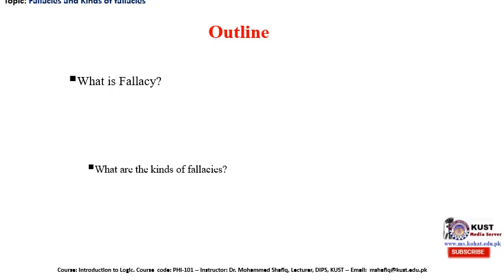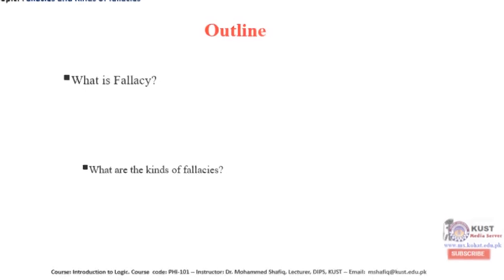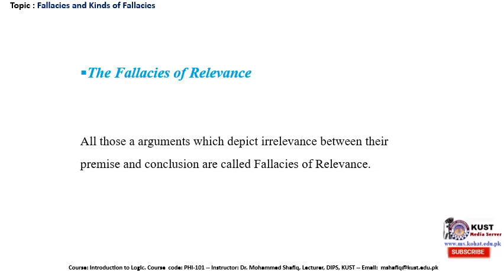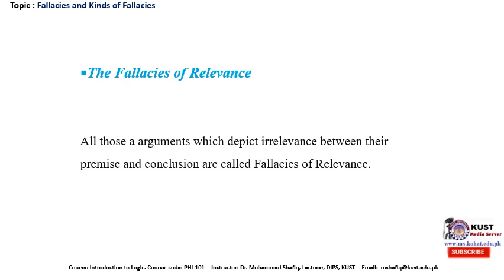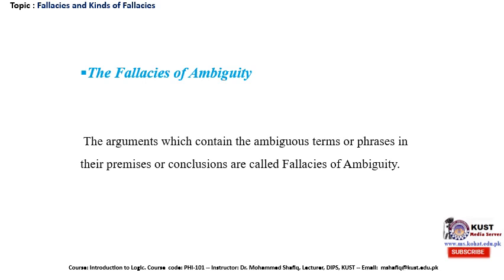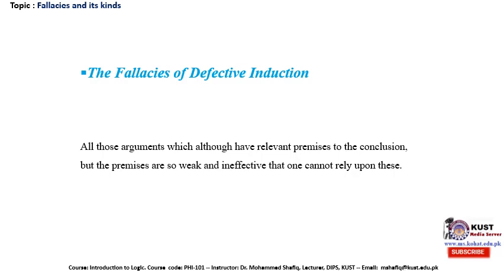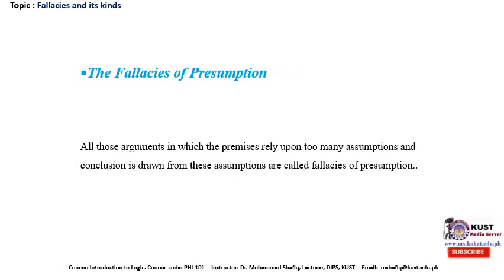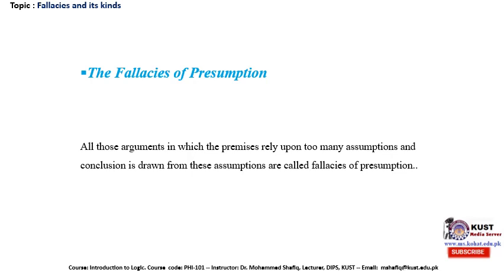PHI 101 Lecture 12